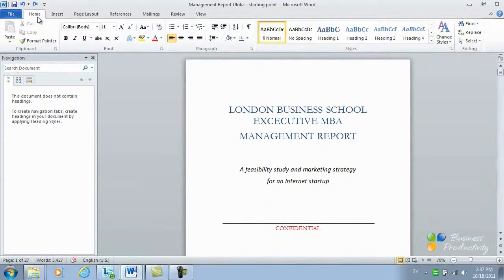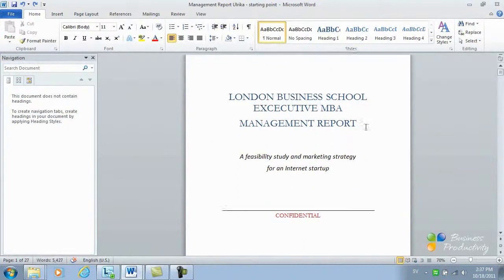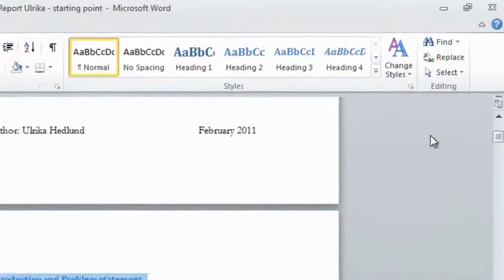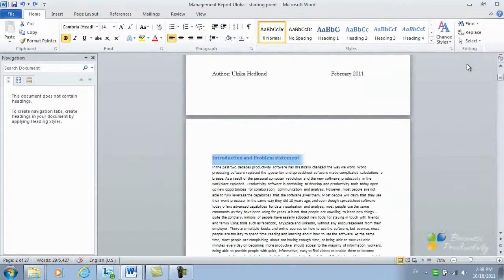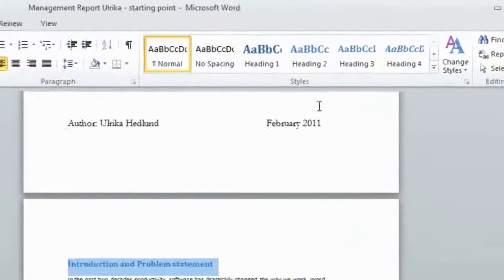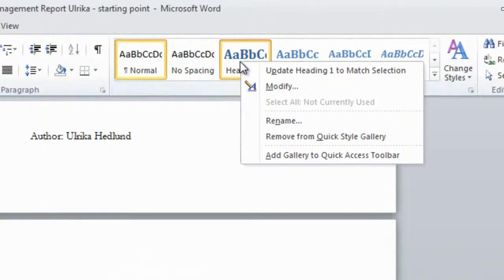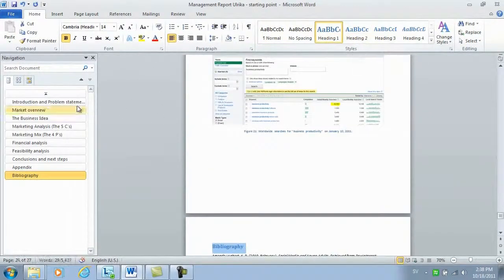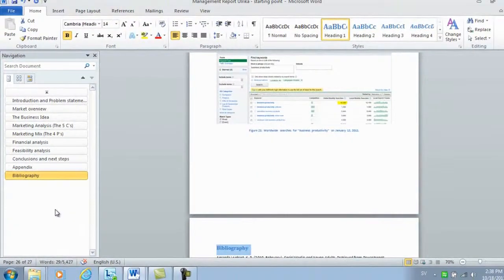How to add headings to a document using Microsoft Word 2010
In this short video you will see how you can add headings to a document using Microsoft Word 2010.